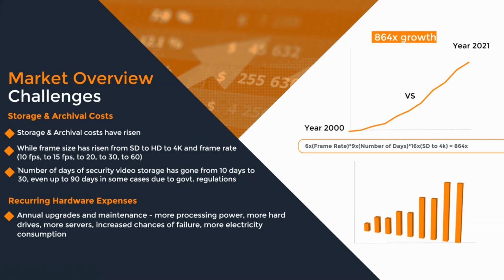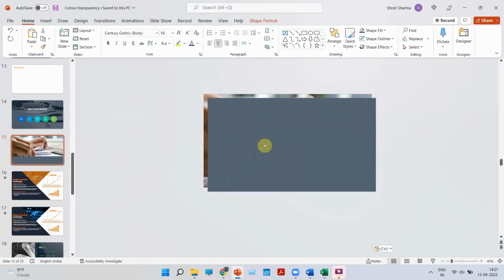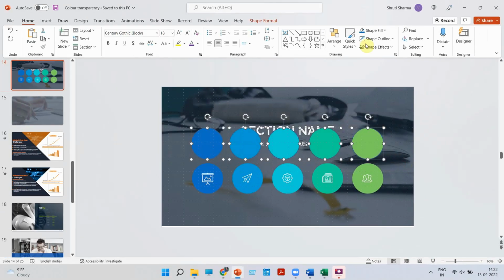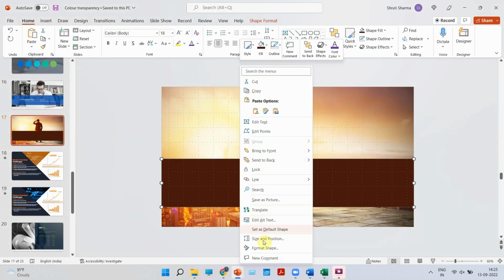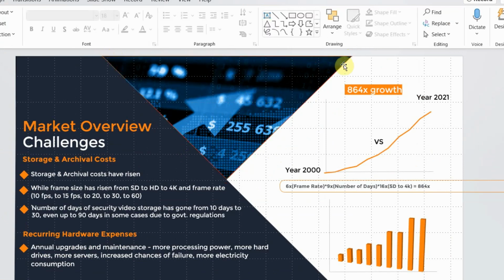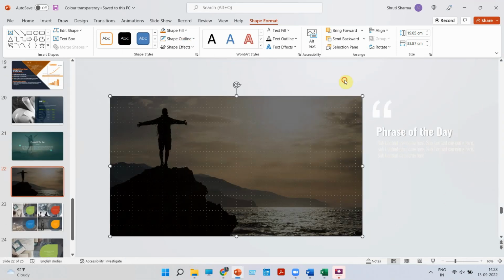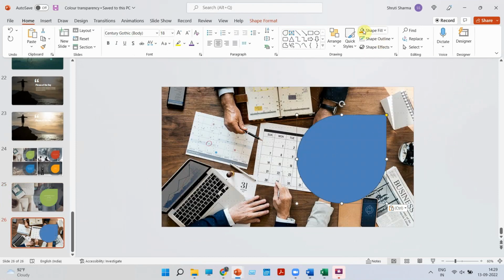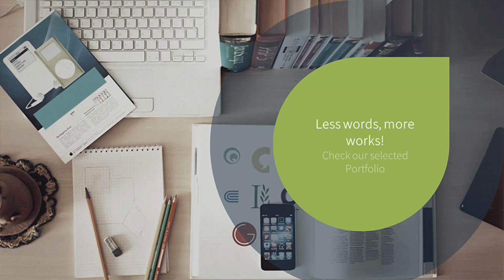How to use COLOUR TRANSPARENCY to create STUNNING SLIDES in PowerPoint!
Use the colour transparency tool to create multiple layouts. This tool will helo you place your text on picture slides in a way that your text is readable and the picture doesnt overpower the content.

A few other super useful tools I have used in this video are as follow , do check out those videos to know more in details :